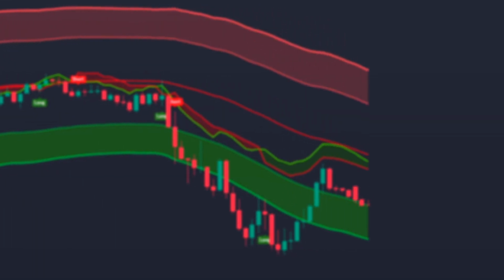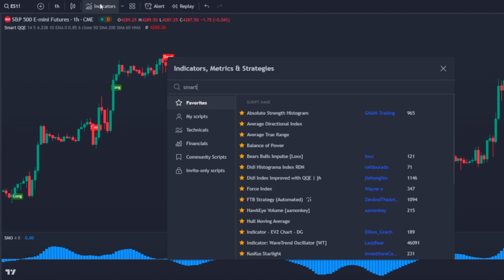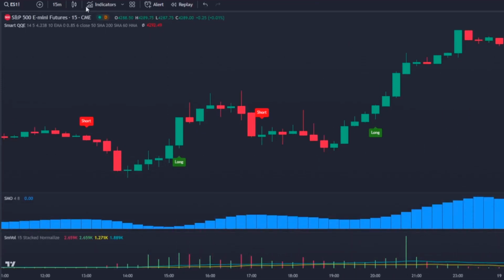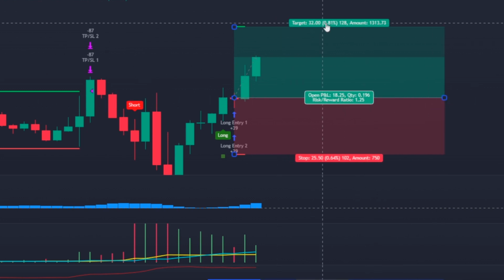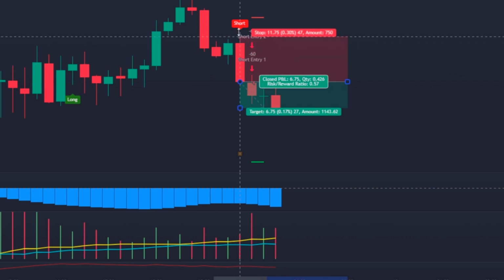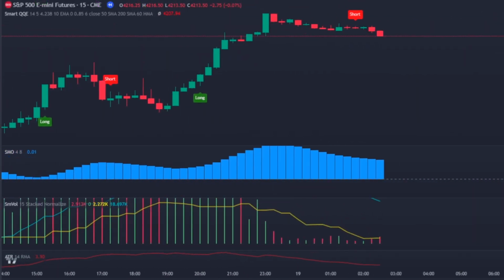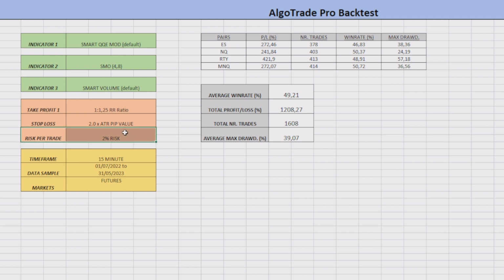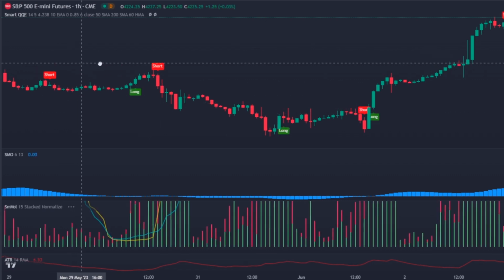This FREE & SMART Scalping Trading Strategy Achieved 1,200% Profit│Testing YOUR Strategies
In this video, I'll share with you a Free and Smart Trading Strategy suggested by a subscriber that uses 3 Smart and Improved TradingView Indicators, which achieved a 1,200% profit after backtesting it.

📋 CHAPTERS:
00:00 - Intro
00:24 - How To Participate In This Series
01:14 - SMART Scalping Trading Strategy
02:50 - Risk Management
03:21 - Long & Short Trades Examples
04:54 - My Backtesting Bot
05:18 - 1,000 Trades Backtest
05:55 - Backtest Results
07:19 – Ending

This video is related to